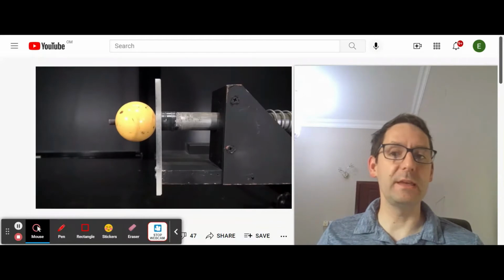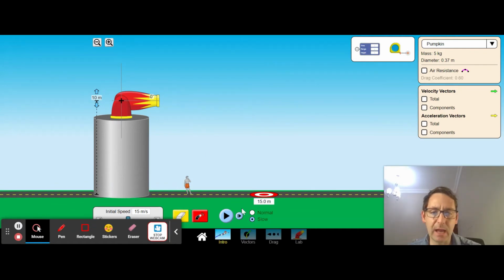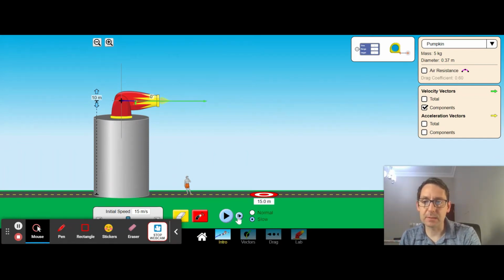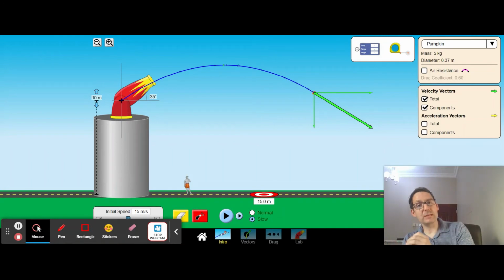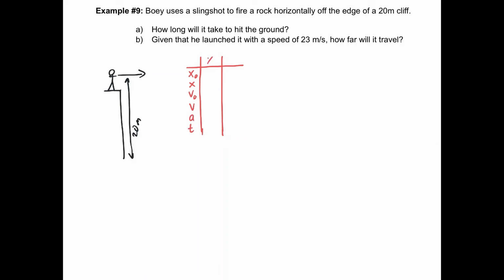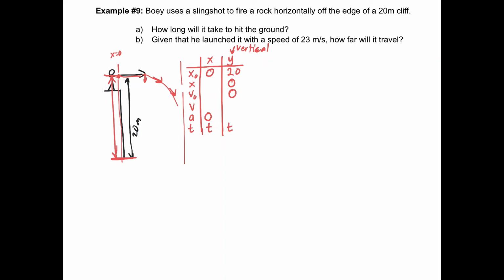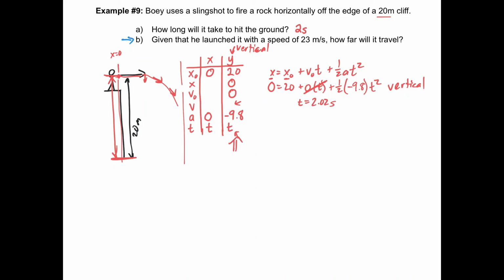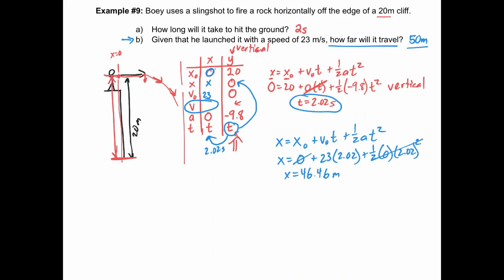Intro to 2D Kinematics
This video introduces AP Physics students to projectile motion and 2D kinematics.  A demo and animation teach the main concept, and then an example is shown that requires use of both horizontal and vertical components.